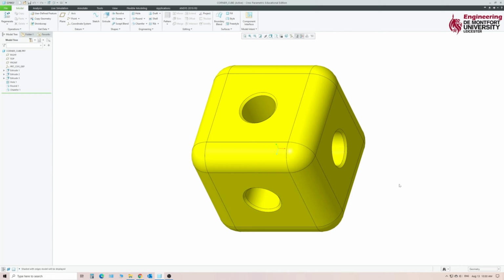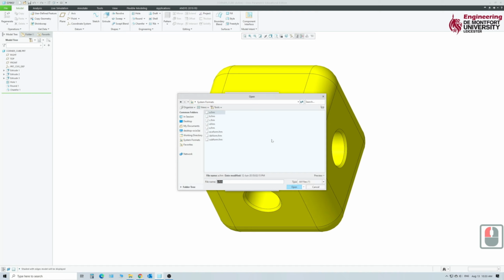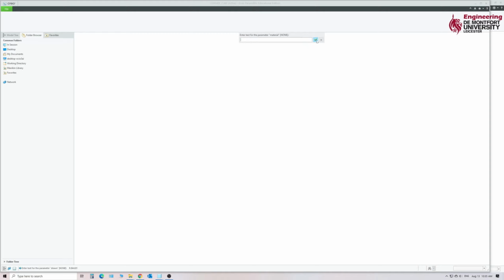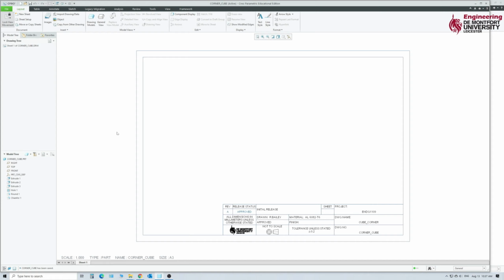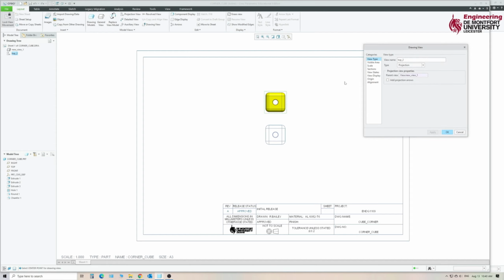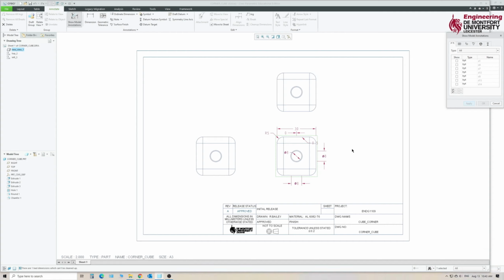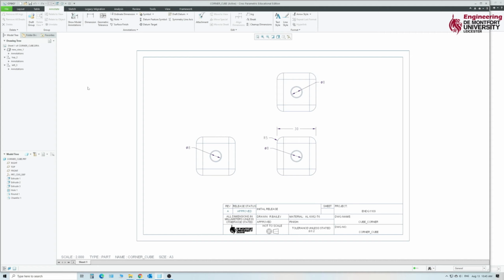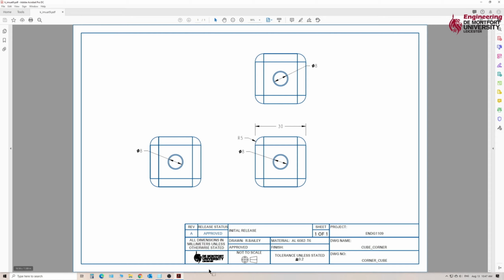Creo Primer Engineering Drawings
Step by step guide showing how Creo can be used to generate a basic engineering drawing.